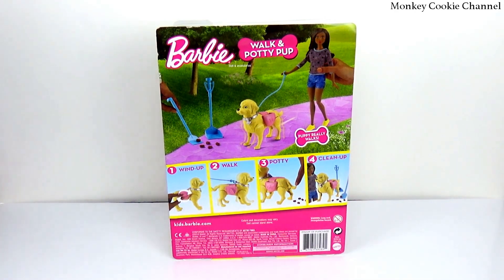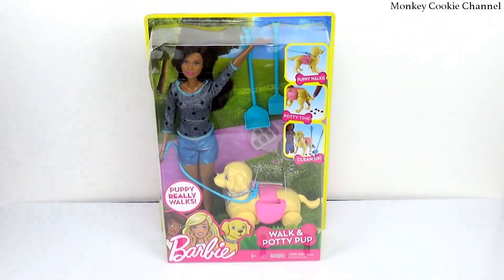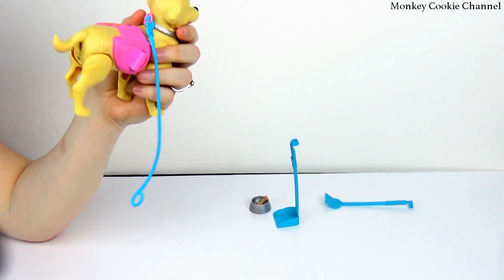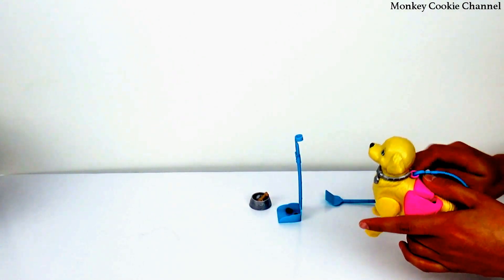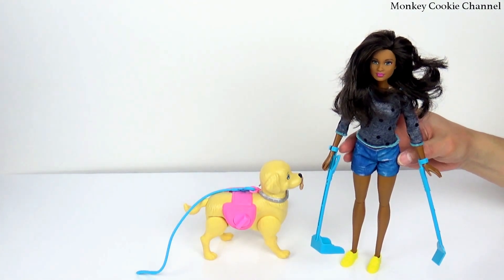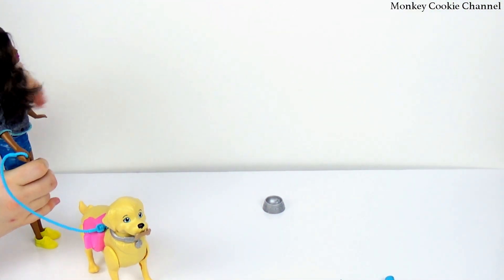Barbie Walk & Potty Pup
A dog that poops while walking? Not this dog. We have a really fun time opening up this Barbie Walk & Potty Pup! Should poop roll? What’s the consensus on that? Monkey thinks that the dog needs more fiber, and I just don’t think that poop should go in a side pack that you then use to force the poop out of the dog…anyway, we had a total blast. Come laugh with us and watch our review!

Monkey and I are a couple of young professionals living life to the best of our ability with Big Fat Cat. We enjoy collecting toys of all sorts from any store that we can find them, but we especially love going to Disney (both Disney World in Orlando, Florida and Disneyland in Anaheim, California). You get to watch our adventures, our toy hunts, our toy builds, unboxings, reviews, and Big Fat Cat. Our channel is fun for the whole family.